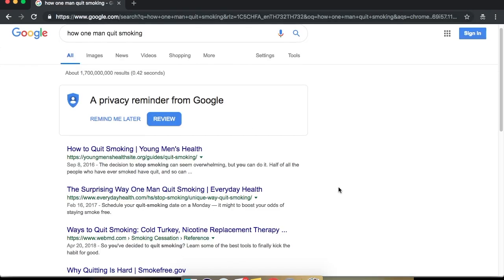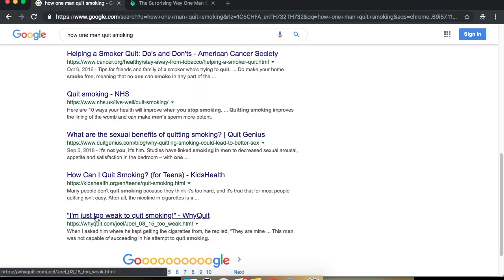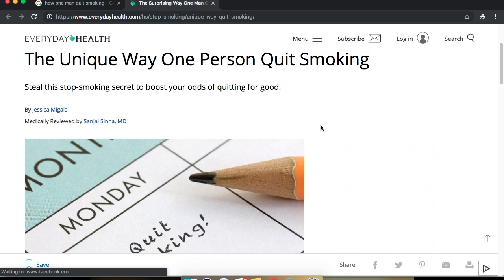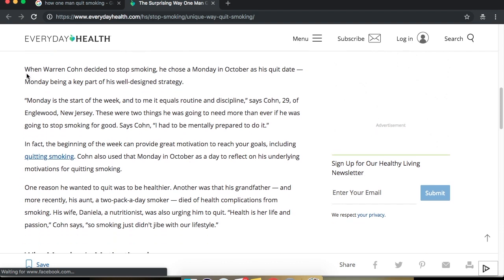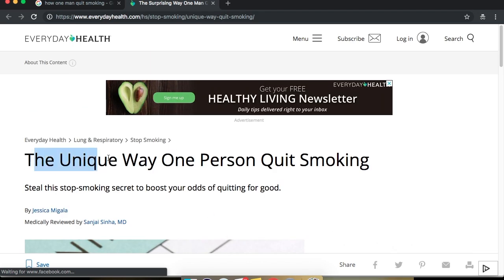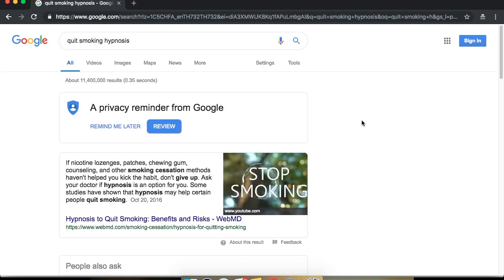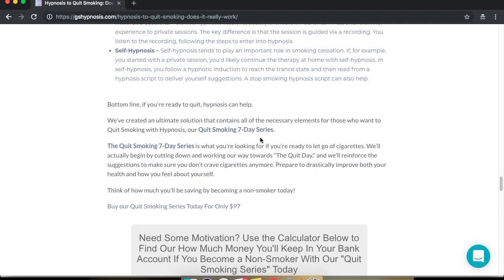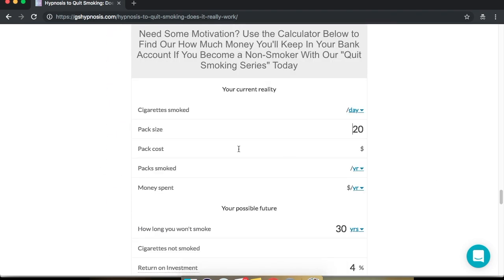Advertorial Breakdown Training with Rachel Mazza | Advertorial Writing 101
For copywriters and freelance writers: The most common question I get when people ask about creating advertorials and pre-sale funnels is:

This is the hardest part about learning something new.

You sit at the computer with great intentions only to find yourself staring at the screen blankly...

...fingers hovering over the keyboard while you try and force your brain to tell you what to do next.

Along with "I'm not sure where to start" – I also get a lot of "Can you show me a real life example?"

Looking at what other marketers are doing is a great way to answer BOTH of those questions.

So I created a short training video showing you how to start writing a new advertorial by breaking down examples you find online.

Watch the video to learn how you can use real-life advertorial examples, and adapt the same principles for your own offer:

In this video breakdown I happen to choose a really tough niche to research because it's in the medical health space, which has a lot of government websites and health organizations that don't actually sell anything.

If you're looking for this stuff in a more consumer-friendly industry, you're going to find it much easier to find examples of advertorials driving readers toward a sales page.

And if you want to learn more about the fundamentals of pre-sale funnels, I break down plenty of real-life examples in my Advertorial Pre-Sale Funnel 101 course.